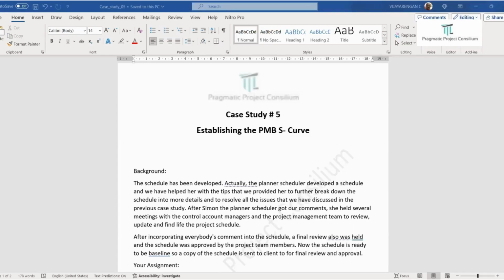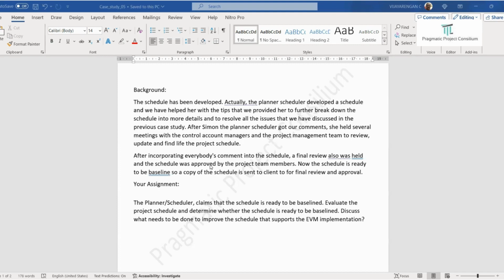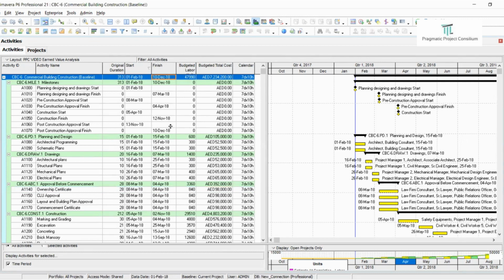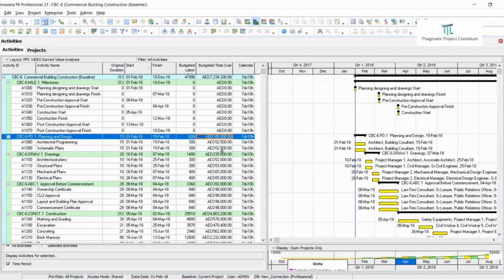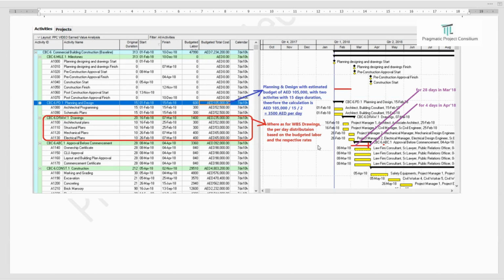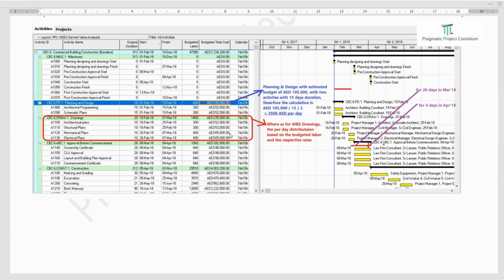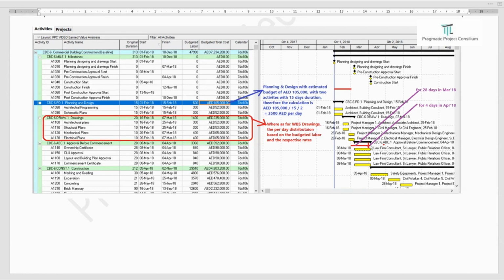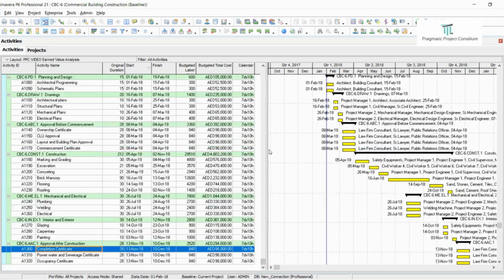Day 10 Project Cost Control PPC Establishing PMB S Curve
Welcome to Day 10 of our Project Cost Control series!

In this highly informative episode, we're diving deep into a critical aspect of project management - "Establishing Performance Measurement Baseline (PMB) S Curve, Budget Units, Budget Cost, and Level of Efforts within the Work Breakdown Structure (WBS)."

Join us as our seasoned Project Controller takes you on a journey through the intricacies of creating a robust PMB S Curve, breaking down the essential components of Budget Units and Budget Cost. Gain valuable insights into managing Level of Efforts within the context of your Work Breakdown Structure, ensuring precision and efficiency in your project planning and execution.

🔍 Key Highlights:
- Understanding the significance of Performance Measurement Baseline (PMB) S Curve.
- Exploring the nuances of Budget Units and Budget Cost for effective cost control.
- Unraveling the concept of Level of Efforts within the Work Breakdown Structure (WBS).

Whether you're a seasoned project manager or just starting in the field, this episode provides actionable insights that can elevate your project cost control strategies. Don't miss out on this opportunity to enhance your skills and take your project management expertise to the next level!

Episode Outline:
- Introduction to PMB S Curve
- Demystifying Budget Units and Budget Cost
- Integrating Level of Efforts in WBS

Thank you for joining us on Day 10 of our Project Cost Control series. Get ready to revolutionize your project management skills!